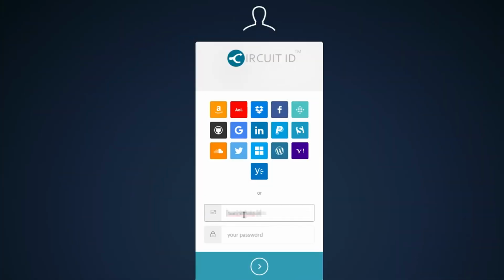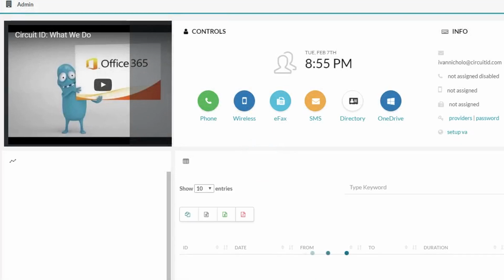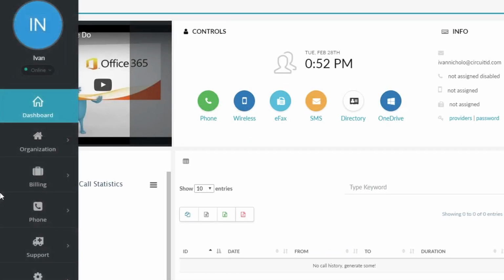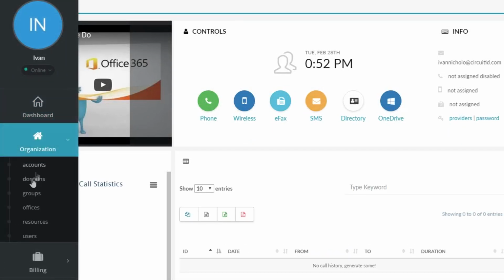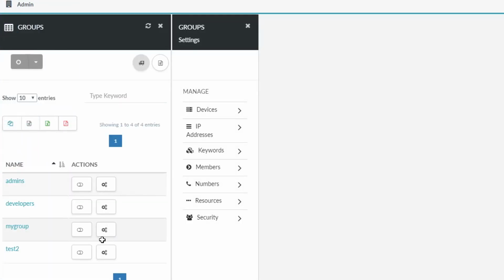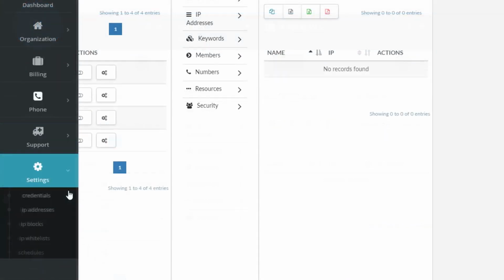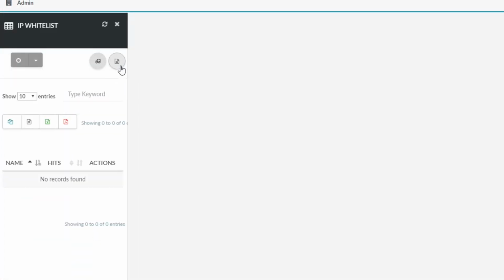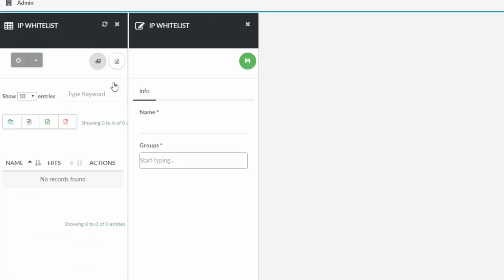How to Create a New IP Whitelist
This video demonstrates step-by-step instructions for Creating a New IP Whitelist in the Circuit ID cloud.